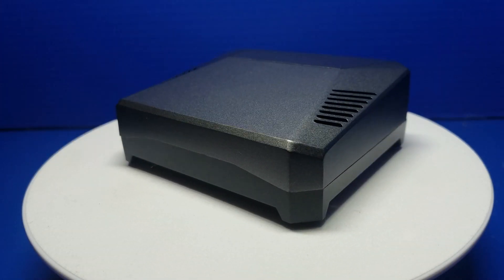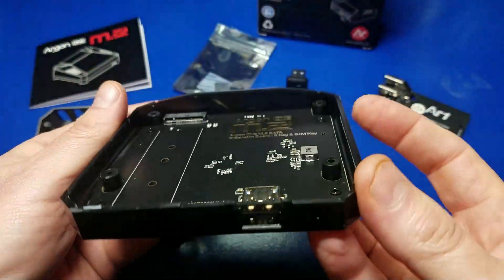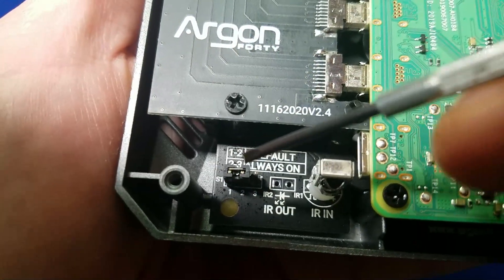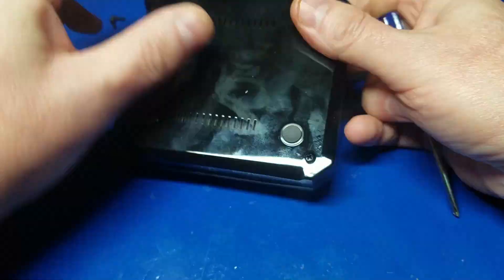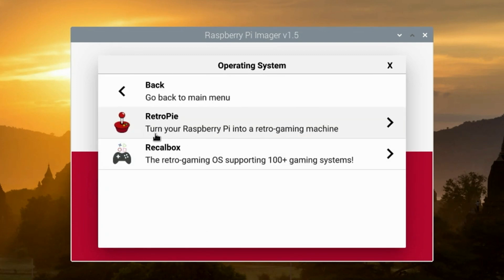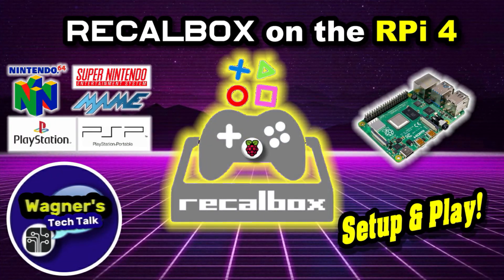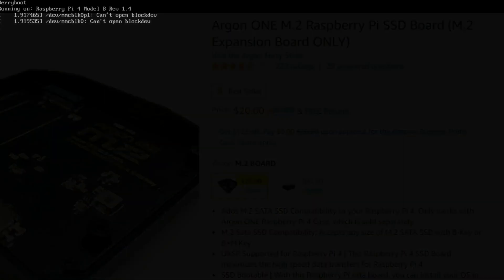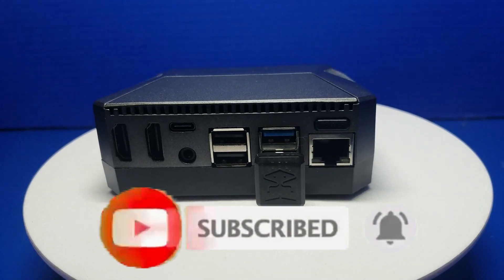Argon ONE V2 M.2 SATA SSD Raspberry Pi 4 Case: Full Setup Guide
In this video we will checkout the Argon One M.2 SATA Raspberry Pi 4 case.  This impressive case provides both passive and active cooling and can automatically adjust the fan speed as the CPU temperature rises.  The timing when the fans kick-in are adjustable using their configuration script.

May not need the external enclosure shown ( see this video for another option, link below skips to the relevant section )

To help you even more with your Argon One M.2 Raspberry Pi 4 case, I've setup an *Argon One page* which you may find

Chapters
00:00 - Introduction
00:29 - Unboxing
02:07 - Assembly
06:13 - First Boot
09:02 - M.2 SSD Enclosure
10:38 - Important Stuff

* Argon ONE M.2 Case for Raspberry Pi 4 (Argon M.2 CASE ONLY) | SATA SSD Support | B-Key and B+M Key Compatible
* Argon ONE M.2 Raspberry Pi SSD Board (M.2 Expansion Board ONLY)
* Argon ONE Raspberry Power Supply 18 Watts 5.25 Volts 3.5 Amps (USB-C) Power Adapter
* Raspberry Pi Official Keyboard and Mouse Value Pack (U.S. Version Red/White)
* Samsung 860 EVO SSD 500GB - M.2 SATA Internal Solid State Drive
* SSK Aluminum USB 3.1 to M.2 NGFF SSD Enclosure Adapter

COMMAND USED
*NOTE: A simple way to copy/paste these commands to your Pi4 is to load up this and copy/paste the commands from there or from below.

For Stress Testing (Download stress):
   sudo apt-get install stress

  (run stress for 15 min. and report the temperature to the terminal)
   while true; do vcgencmd measure_clock arm; vcgencmd measure_temp; sleep 10; done& stress -c 4 -t 900s